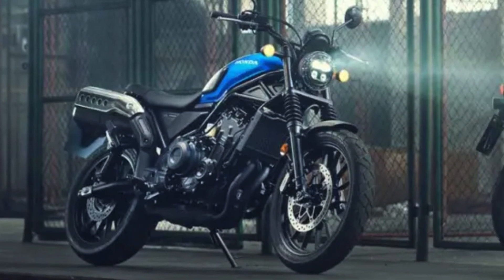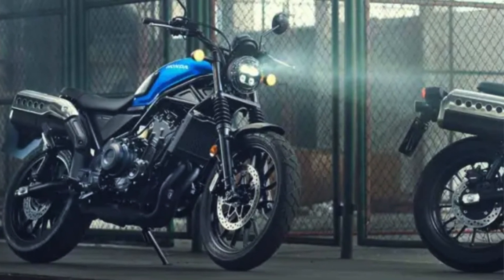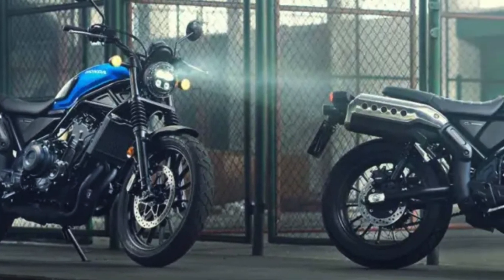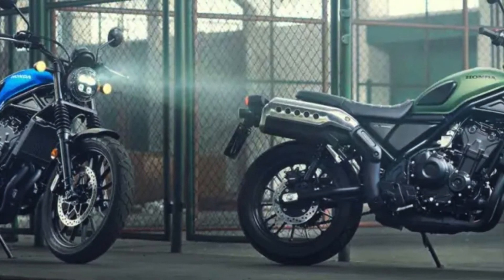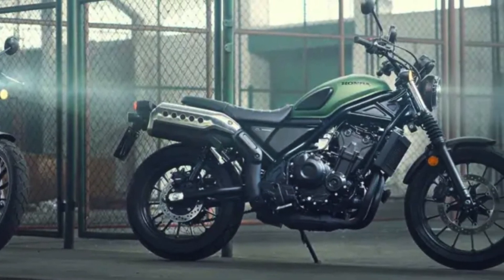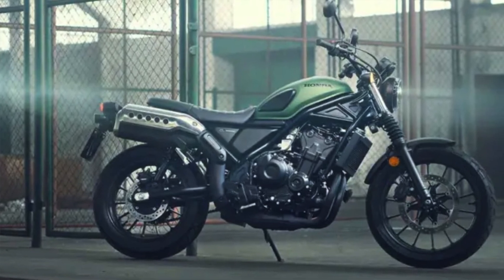2023 Honda CL500 Scrambler Yes Or No?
This weeks Podcast we talk a look at the all new Honda CL500 Scrambler. Is it really the new king of scramblers or will it be a sales flop?

Gear used...

360 Camera - Insta360 ONE R Action Camera